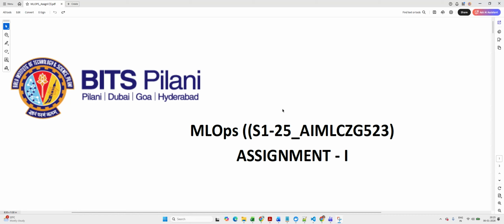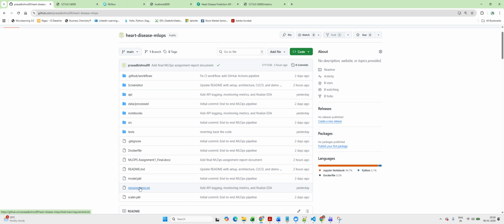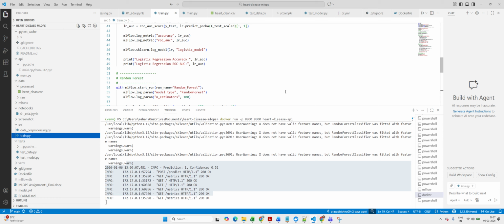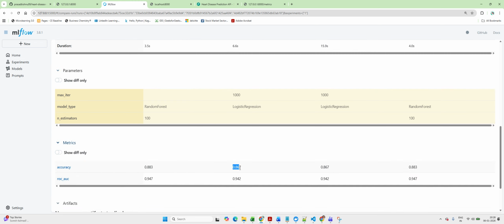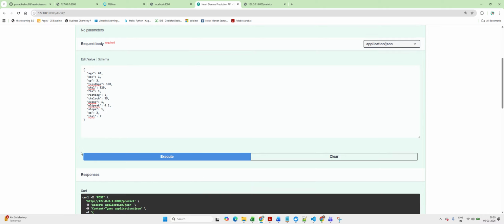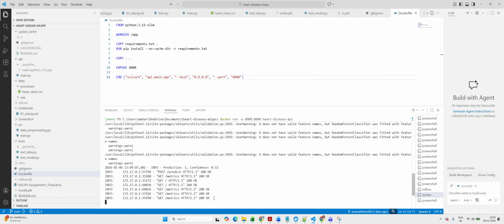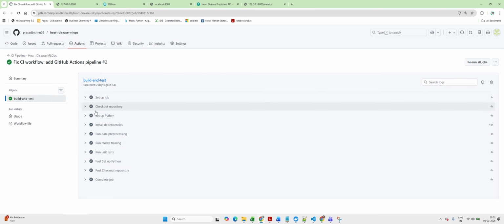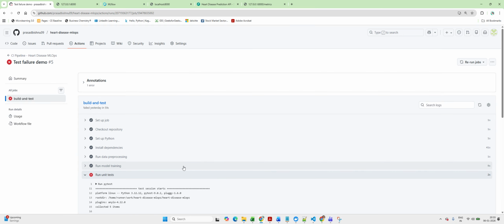MLOPS Assignment-1_Group 117_End-to-End MLOps pipeline for predicting heart disease risk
This video demonstrates an end-to-end MLOps pipeline for predicting heart disease risk using the UCI Heart Disease dataset. The demo covers the complete machine learning lifecycle, including data preprocessing and exploratory data analysis, feature engineering, model training and evaluation, experiment tracking using MLflow, API development with FastAPI, containerization using Docker, CI/CD automation with GitHub Actions, and basic monitoring and logging using Prometheus metrics. The project showcases a production-ready, reproducible, and monitored ML system, with all code, configurations, and documentation maintained in a GitHub repository following modern MLOps best practices.